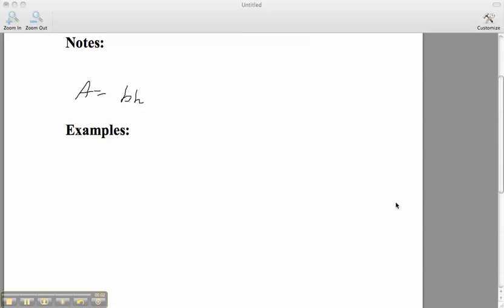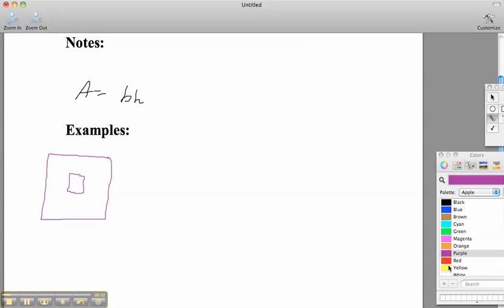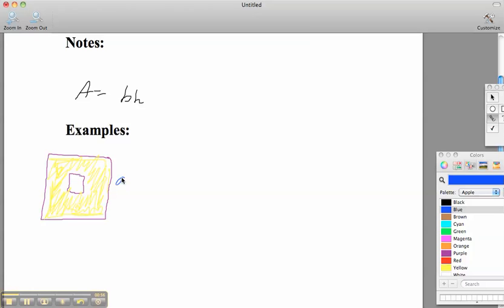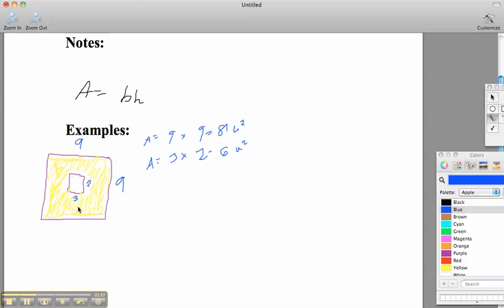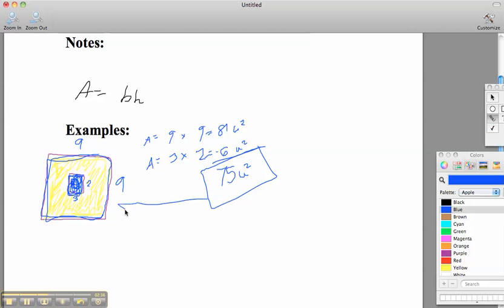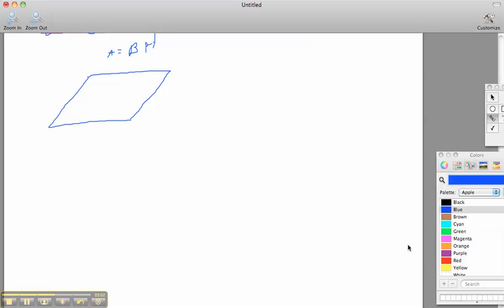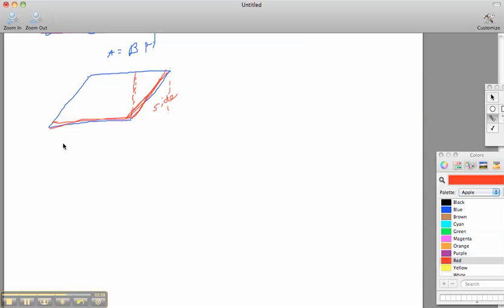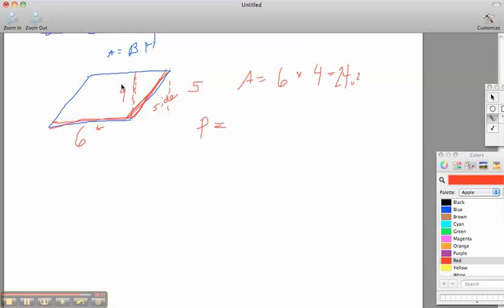Area Rectangles P 2